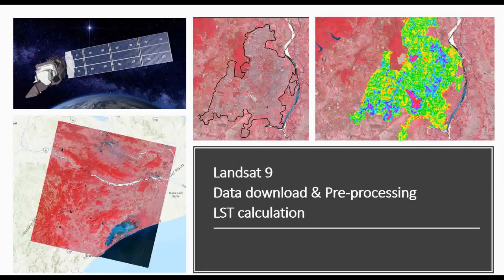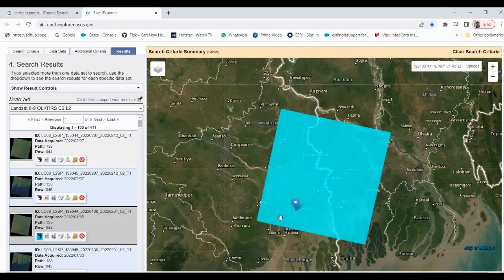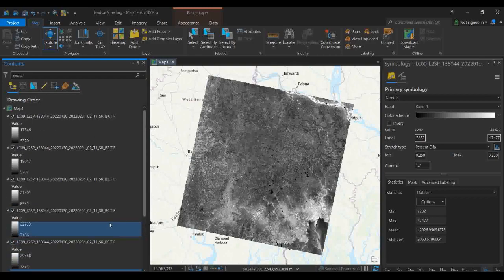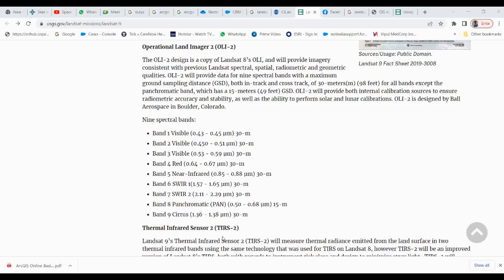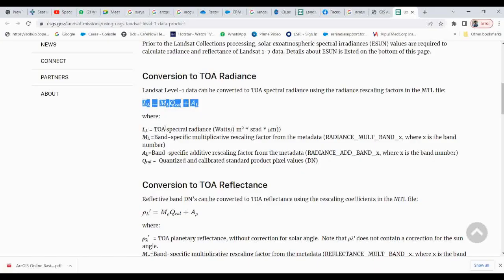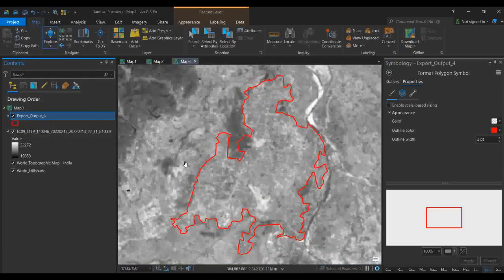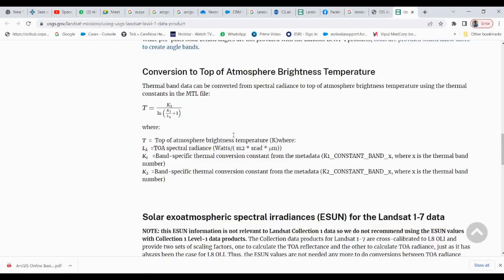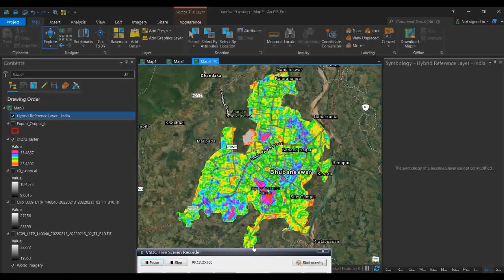Landsat 9 data download per-processing and LST calculation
The new Landsat 9 earth imaging satellite is now live and beaming down glorious data to us. Here's how to grab fresh Landsat layers and merge the bands together into a full color composite, and also how to do a mega-easy version of calculating land surface temperature over Landsat 9 thermal bands, in ArcGIS Pro.
Formula Need to type in ArcGIS Pro for calculating LST in raster calculator just changed the value according you scene.
Radiance
RadianceB10= 0.00038*"B10TIF1.tif"+0.1
Brightness Temperature
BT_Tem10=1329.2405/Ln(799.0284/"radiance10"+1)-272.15